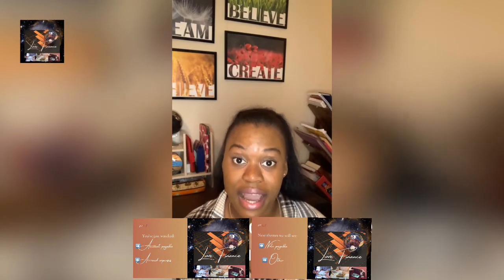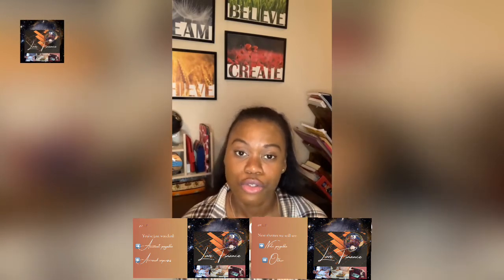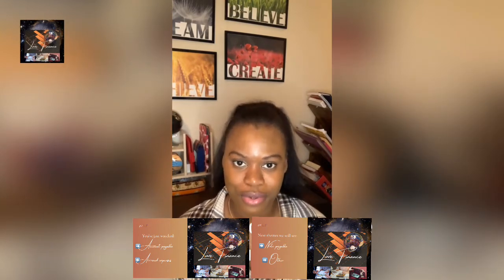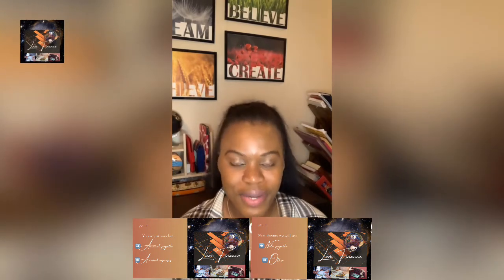The statement of cash flows (Part III/ English Version)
Content:

➡️ Account payable

➡️ Accrued expenses